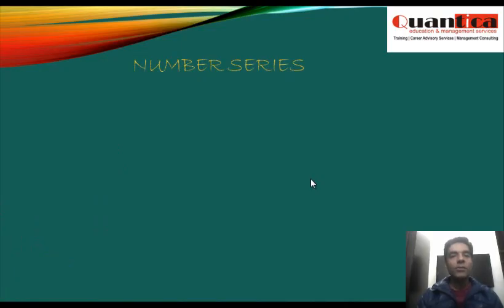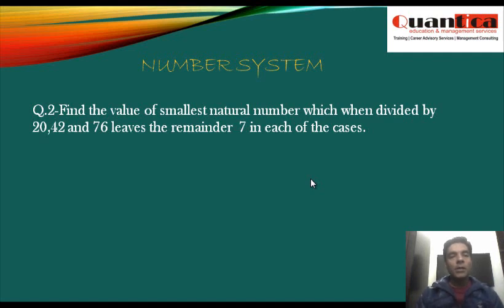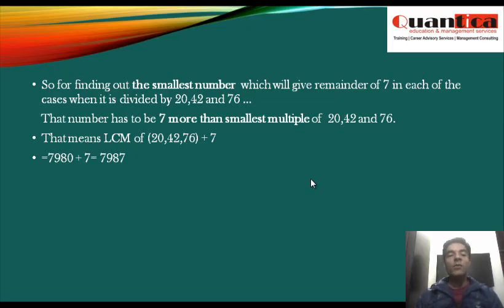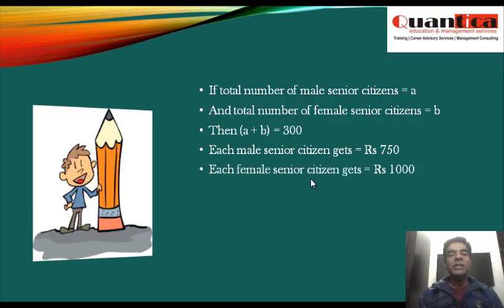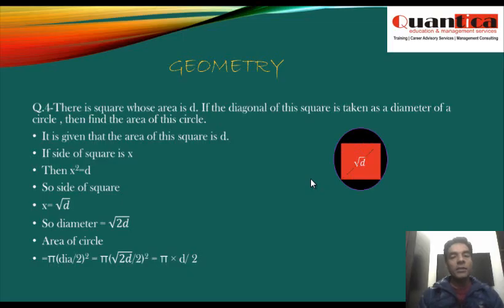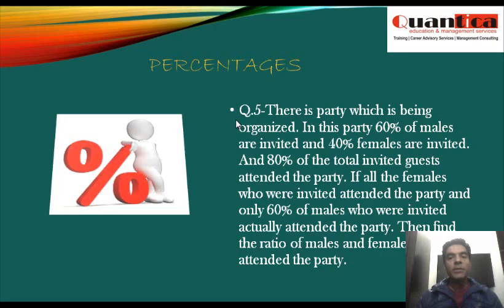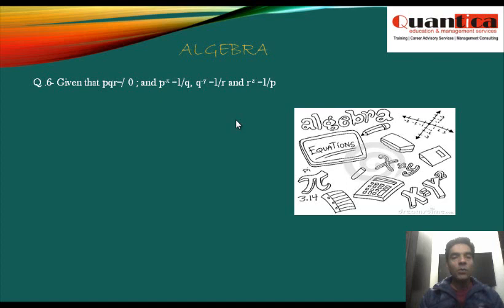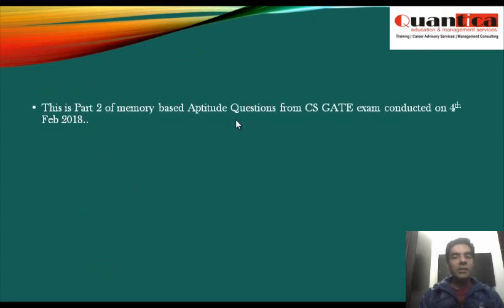Aptitude questions @ GATE Computer Science